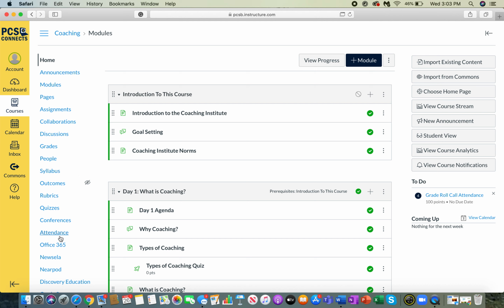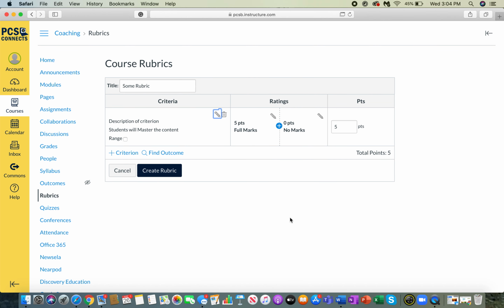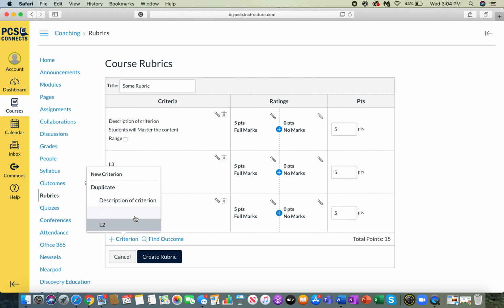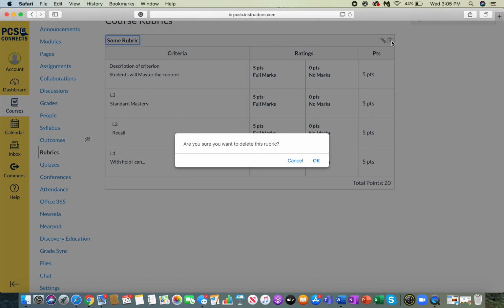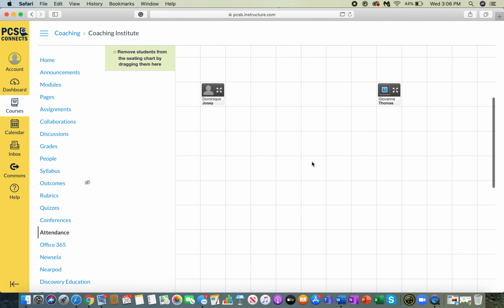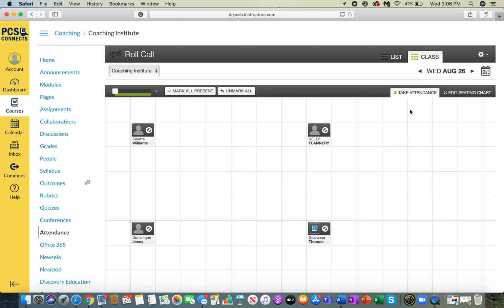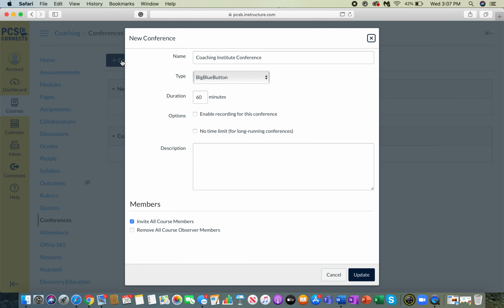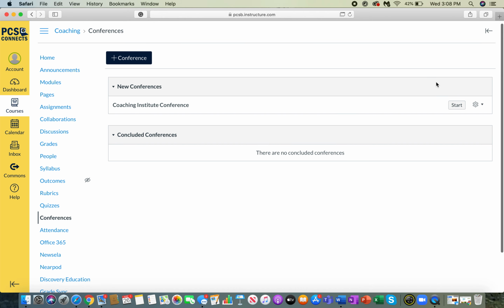Canvas How-To: Rubrics, Attendance, & Conferences on Canvas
This video provides an overview of rubrics, attendance, and conference features within Canvas.